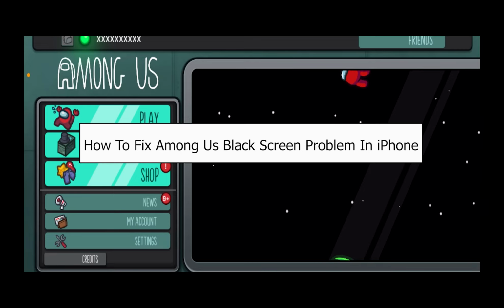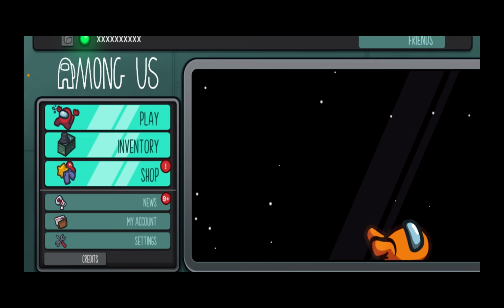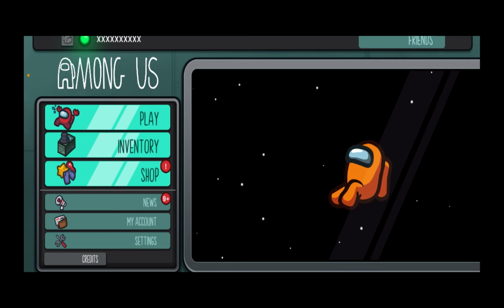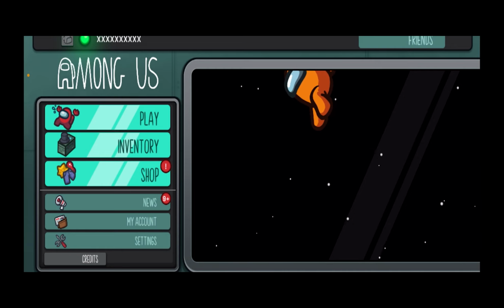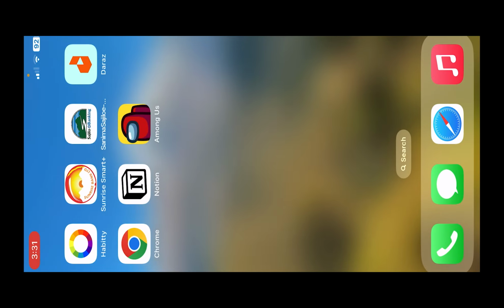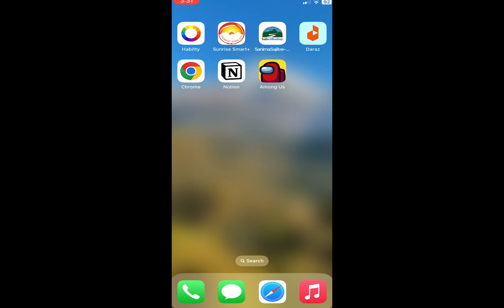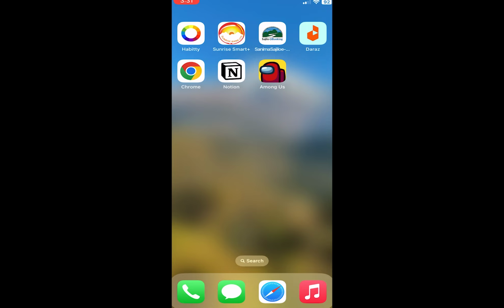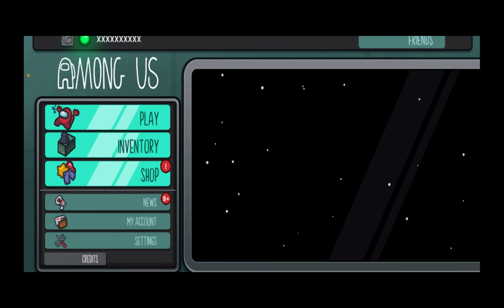How to Fix Among Us Black Screen Problem in iPhone (EASY!)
This video walks you through the step-by-step process of how to fix Among Us Black Screen Problem in iPhone. Watch the video till the end and learn the steps in detail.